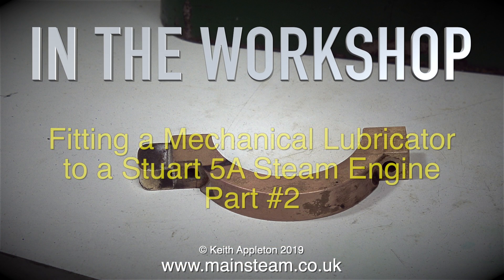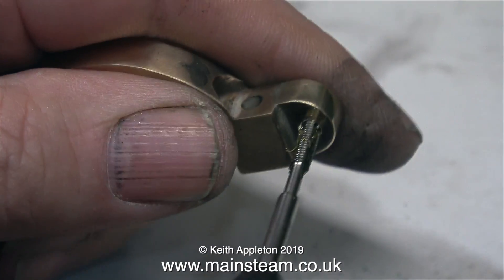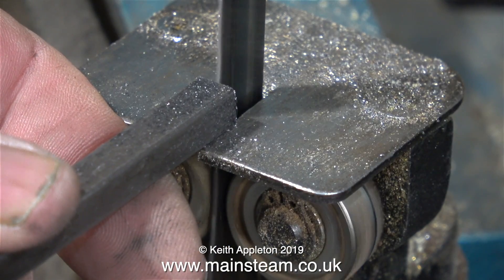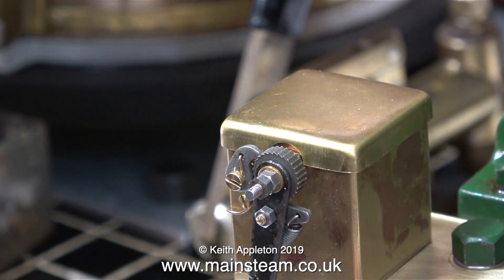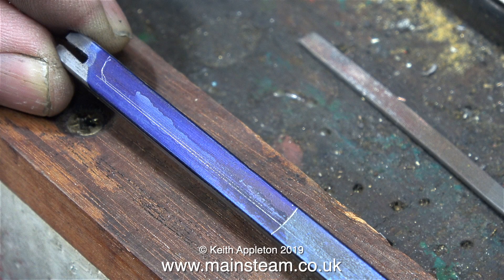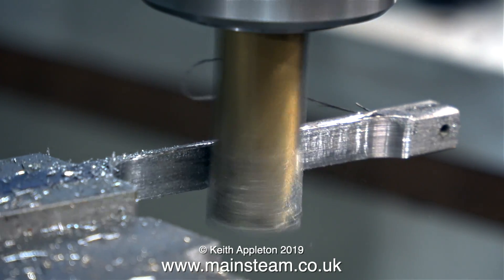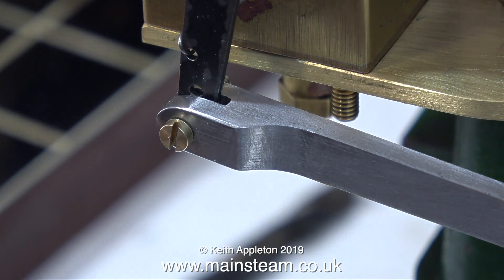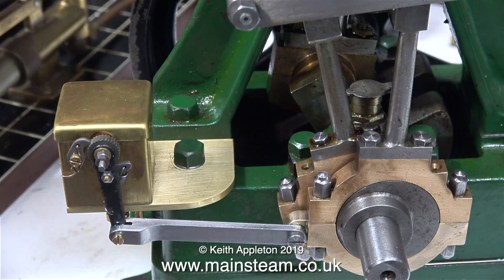HOW TO FIT A MECHANICAL LUBRICATOR TO A STUART 5A - PART #2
How To Fit A Mechanical Lubricator To A Stuart 5A - Part #2 Continuing the project, in this video I show the refitting of the modified eccentric half and the making of the operating arm to connect the modified eccentric to the lubricator arm.